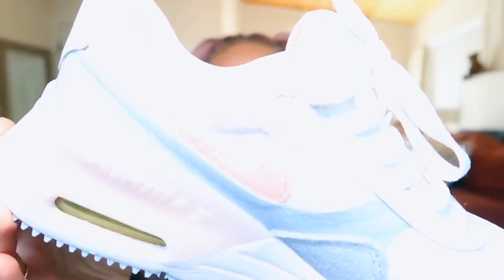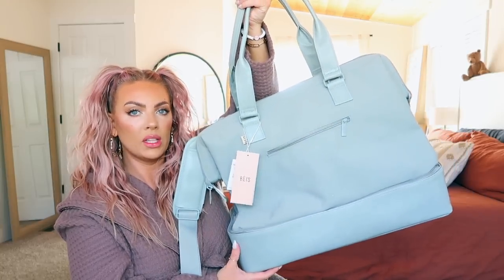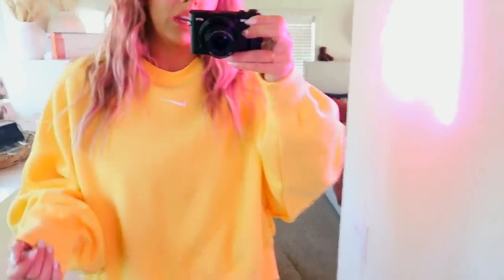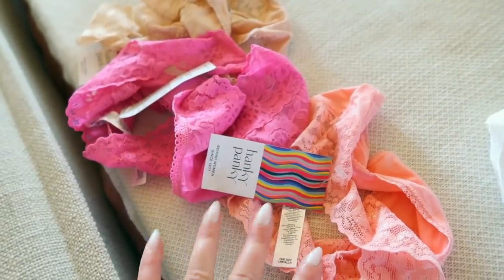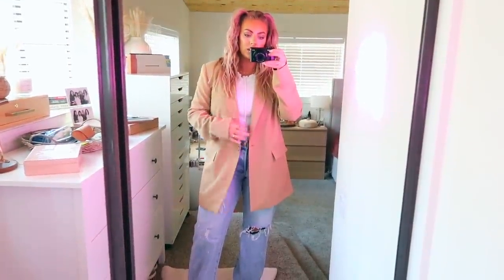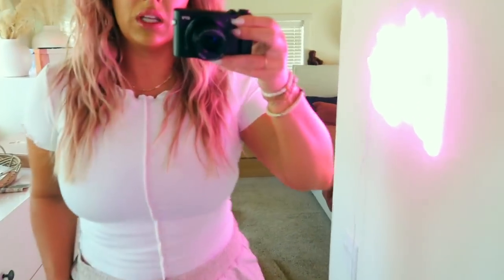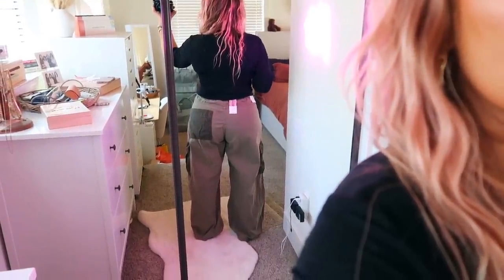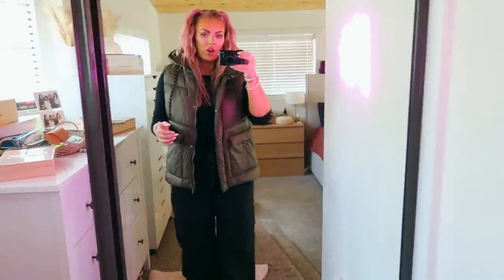Nordstrom Anniversary Sale TRY-ON 2023 | Petite/Curvy Size 10/12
Hi Guys! Today I have a Nordstrom Sale TRY-ON for you! The sale is officially live to the public! Click the VIEW PRODUCTS button on the screen to shop.. if it's not there, check below and in the comment section:

Get a complete pair of prescription glasses starting at $6.95 at Zenni Optical.

STILL IN STOCK:
⭐️ Hypnose Drama Mascara Duo
⭐️ Beyond Yoga Tank Top (M)
⭐️ Open Edit Tan Blazer (M) (comes in blue too)
⭐️ Hanky Panky Thong
⭐️ Yellow Nike Sweatshirt (XL)

Green Zella Vest (L)
Nike Sneakers (run small)
(similar still available)
BDG Green Cargo Pant (L)
Zella Black Cargo Pant (L)
Corderoy Vest (L)
Pacsun Burgundy Joggers (L)
Pacsun Burgundy Sweatshirt (XL)
Pacsun Blue Joggers (L)
Pacsun Blue Sweatshirt (XL)
Kendra Scott Necklace

Height: 5’1 1/2
Weight: 161 lbs
Jean/Dress size: 10/12
Top size: M/L
Bra size: 38DD
Shoe size: 7.5